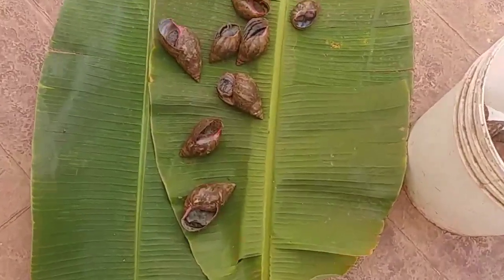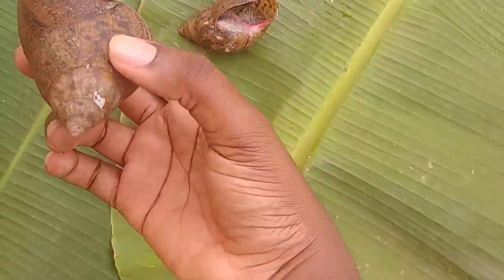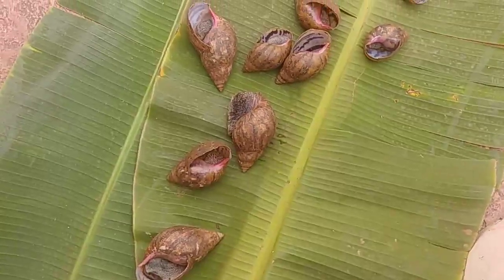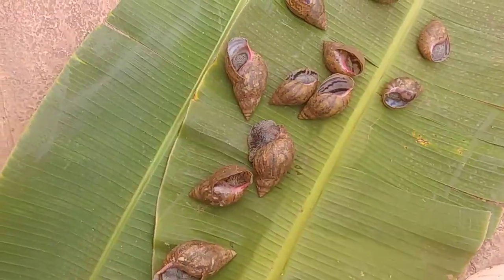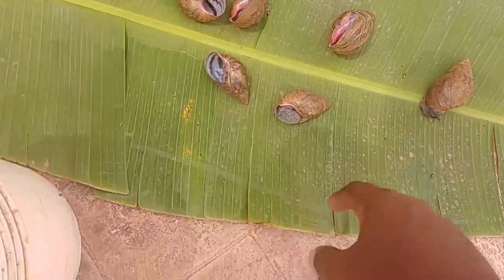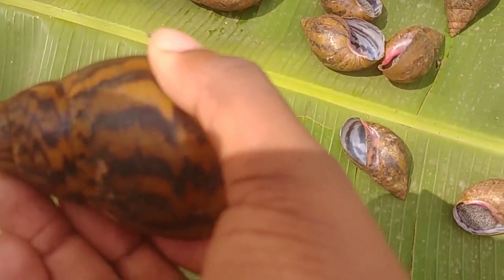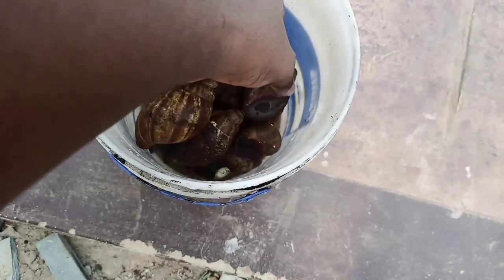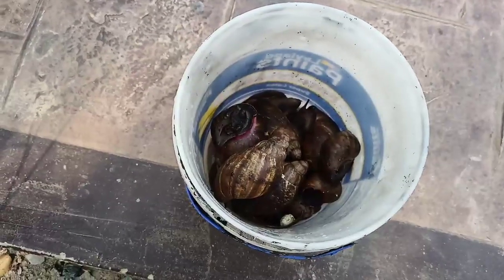Activating Snails for breeding + Types of snails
Snail types and how to activate them from aestivation state